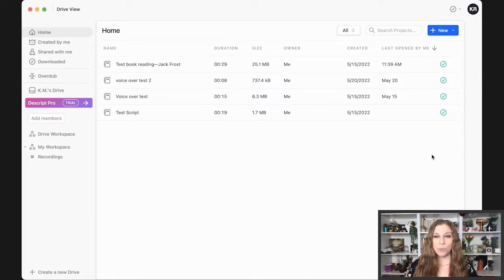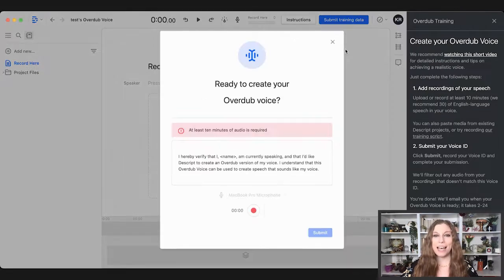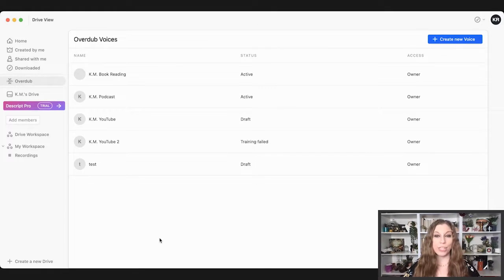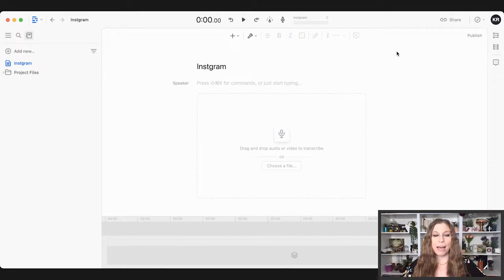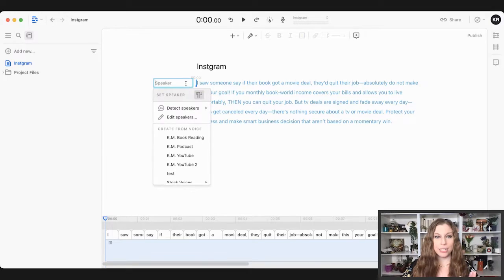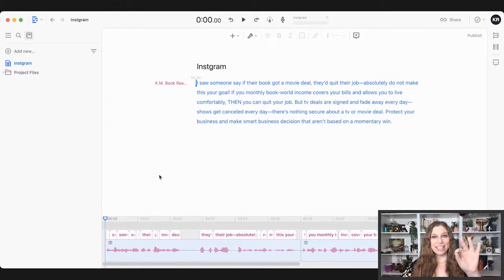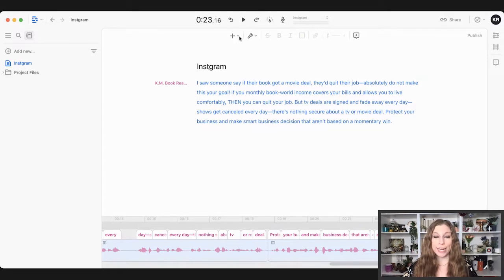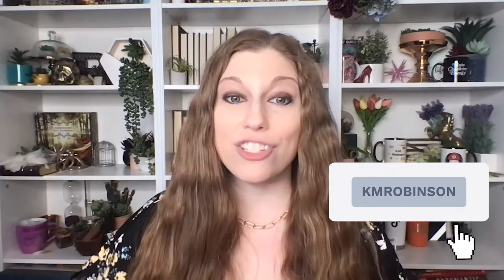How To Create Voice Overs With Artificial Intelligence In Your Own Voice (Descript Tutorial)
Need to create voice overs for TikTok/Instagram but don't want to record audio yourself or can't because of a loud house? This program can learn your voice and re-create it to form your voice overs—here's how!

FREEBIES